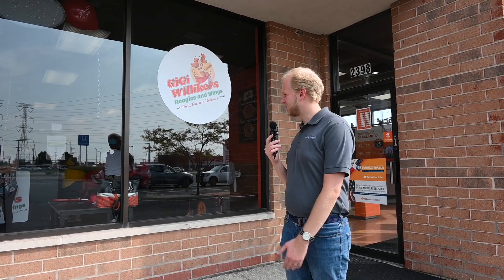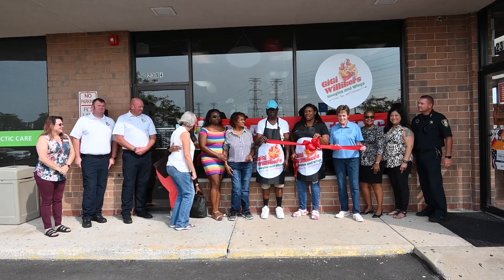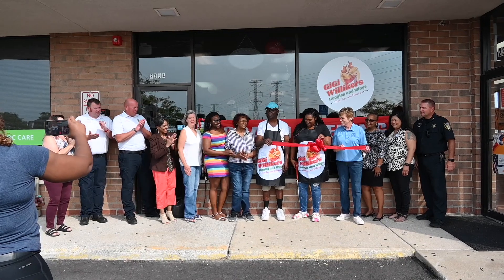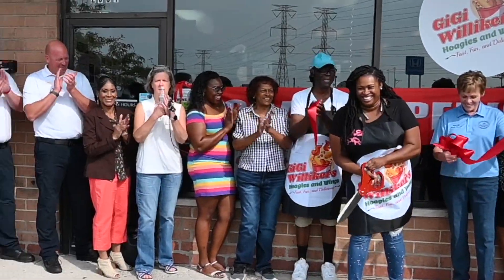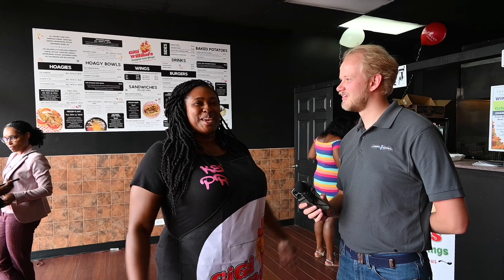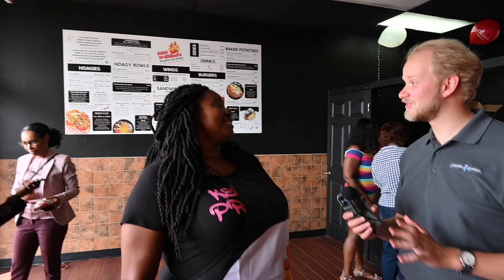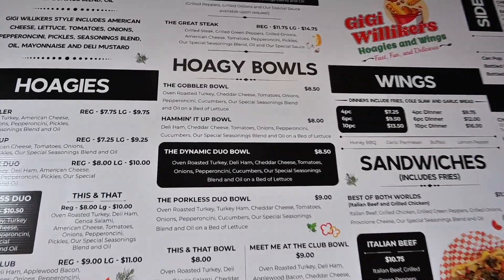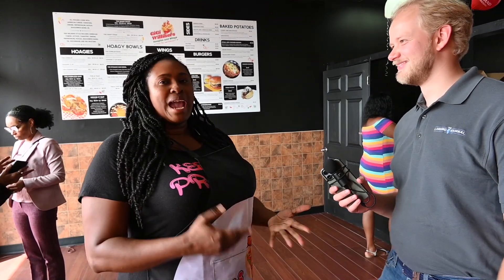Opening of Gigi Willikers Hoagies & Wings